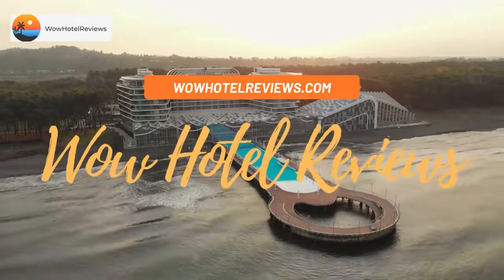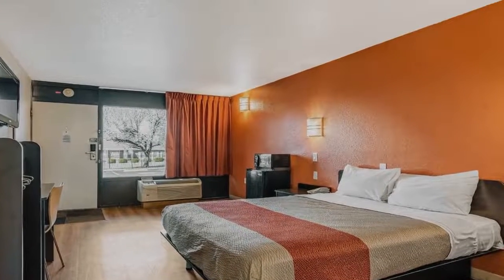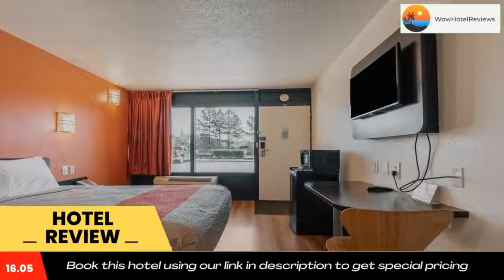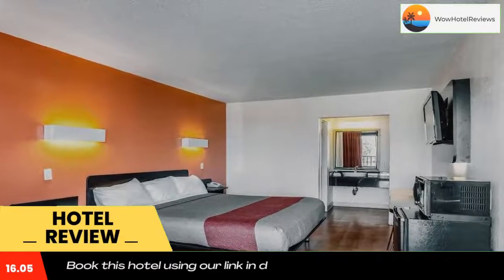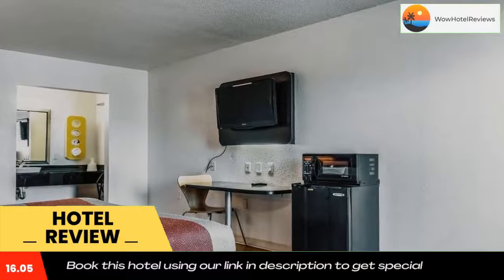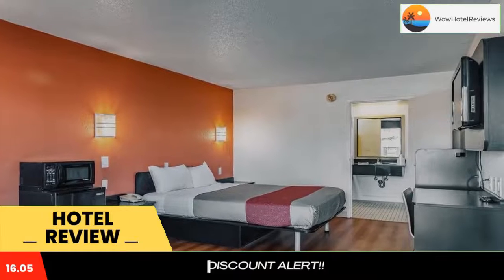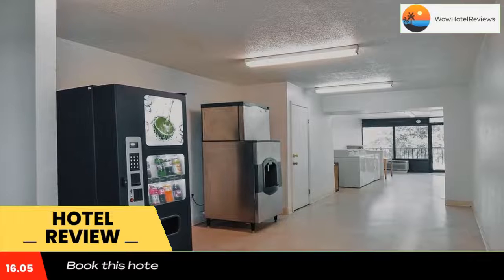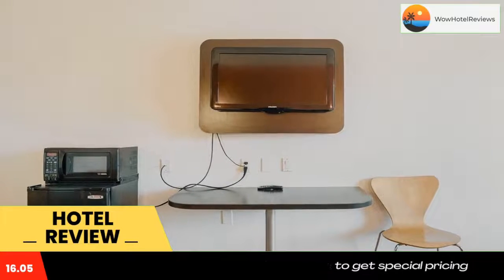Motel 6-Little Rock, AR - West Review - Little Rock , United States of America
Motel 6-Little Rock, AR - West

This motel is located one mile from Arkansas State University – Little Rock. The motel features guest rooms with expanded cable TV.
Guest rooms at the Motel 6 Little Rock West are furnished with a work desk. Free local telephone calls are available from every room.
Home-away-from-home services include laundry facilities at Little Rock West Motel 6. For added convenience vending machines are available.
Located off Interstate 430, the motel is 3.6 miles from Little Rock Zoo. Alltel Arena is 7.5 miles from Motel 6 West Little Rock.